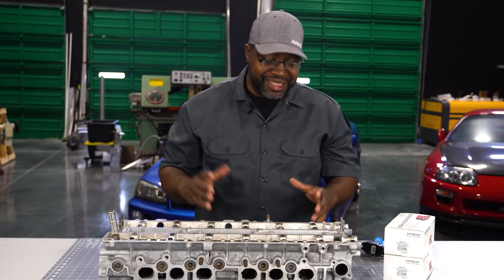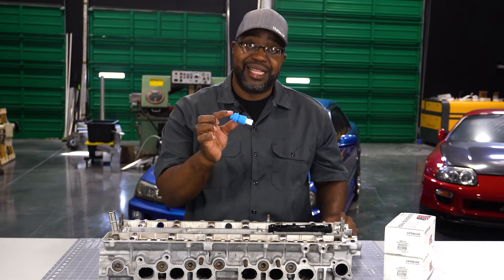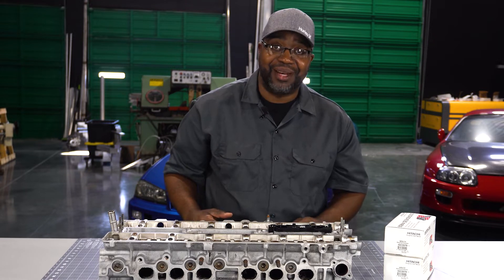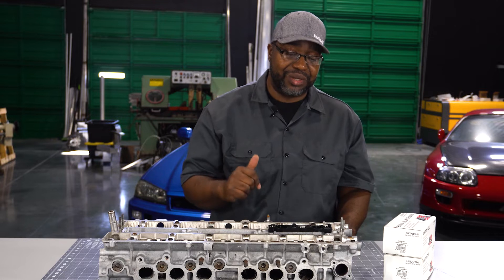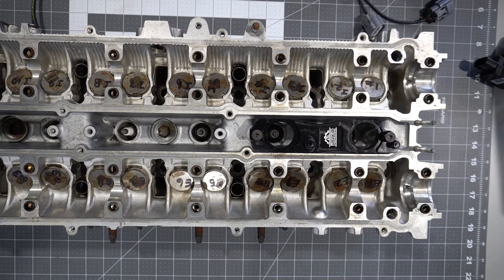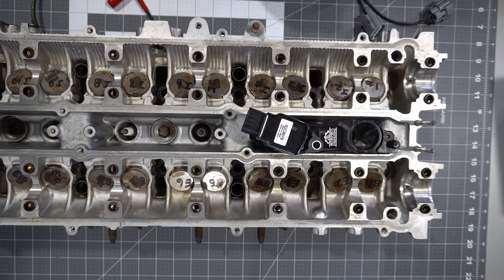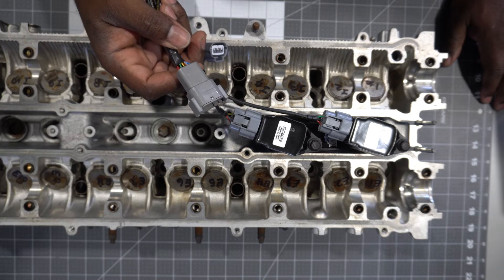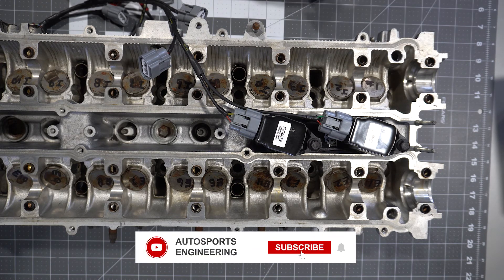Discover the Power of R35 Ignition Coils Installed on Your JZ Engine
Unleash the hidden power of your JZ engine with the incredible R35 Ignition Coils! Learn how to install these high-performance coils on your cylinder head and boost your engine's reliability and power output.